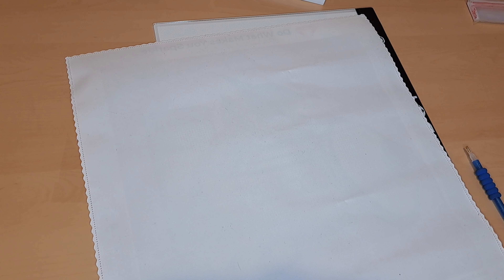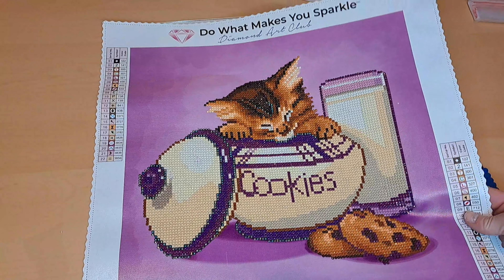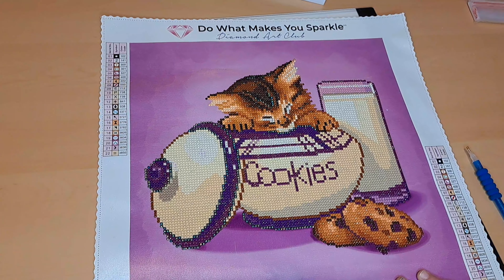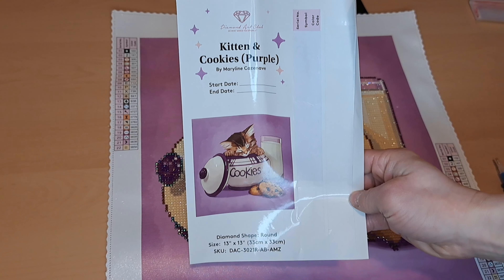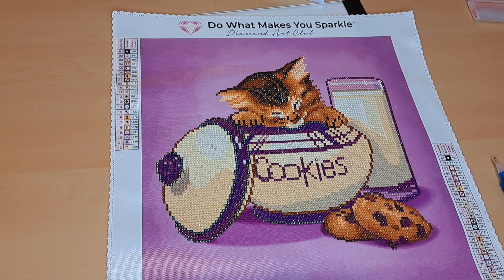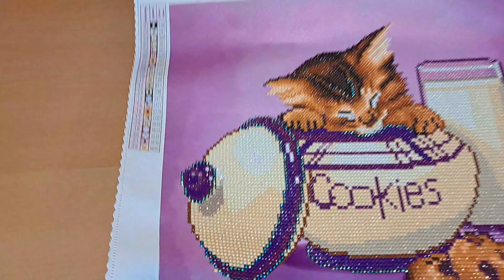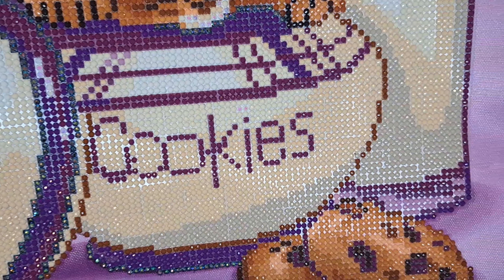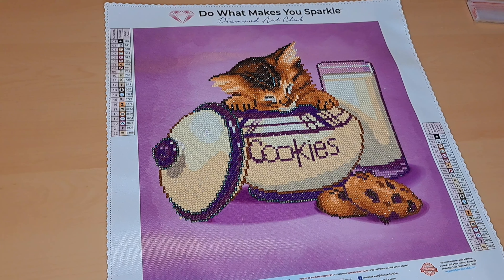Diamond Art Club Completion!!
AI may have misplaced some drills in areas where they were not supposed to be... but i think it turned out okish. lol But i believe we have all done this a few times. Follow down below for all of the links!

Diamond painting Kittens and Cookies purple

What I use for my Diamond Painting Projects!!
Artdot Storage Container

My Setup Table For My Diamond Painting

Craft knife

ArtDot Storage Containers/Organizer 2 pack Stackable

Artdotlightpad 3